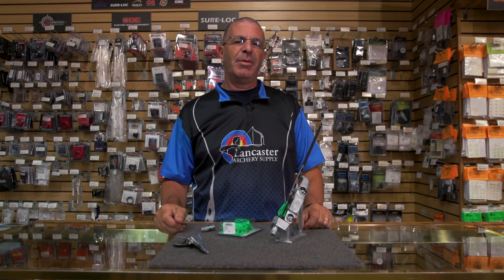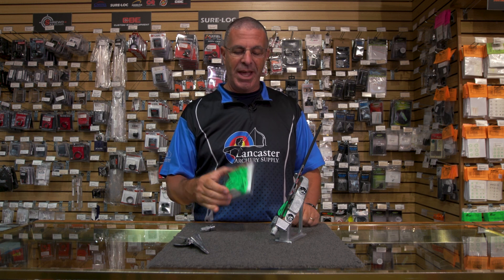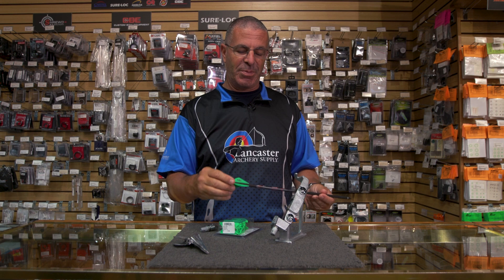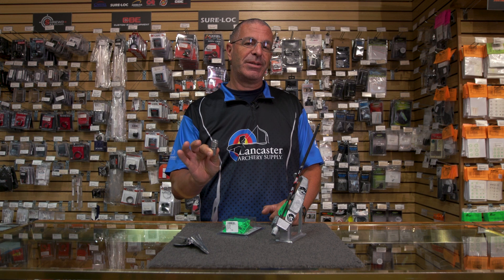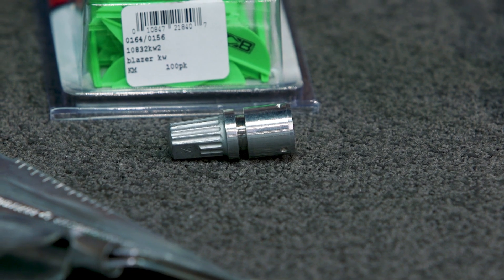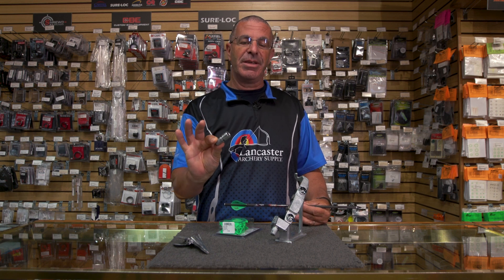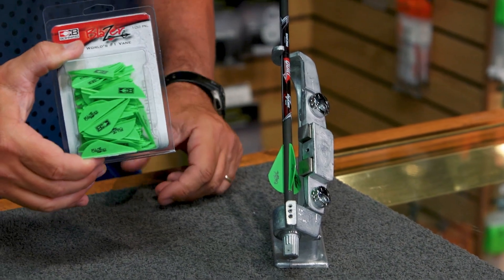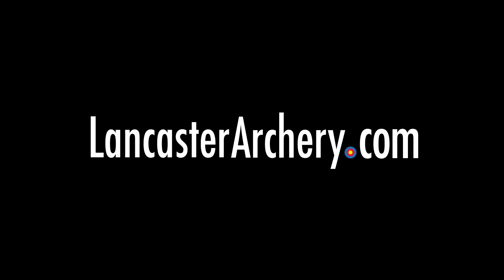Can you Replace Crossbow Vanes/Fletchings?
Can you replace the vanes on your crossbow bolts? Check out the latest video of PJ Reilly's Archery Guide, where he answers your questions pertaining to all forms of archery.